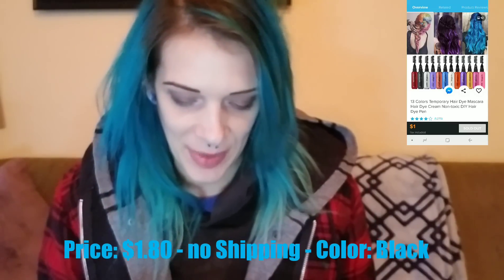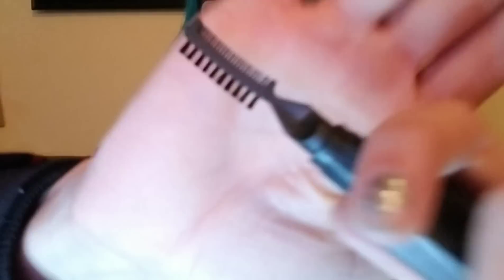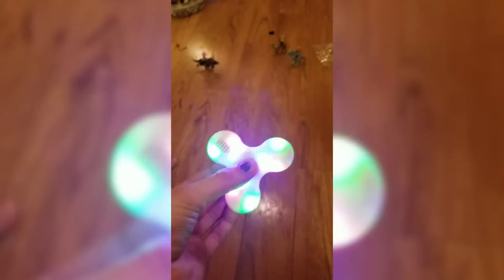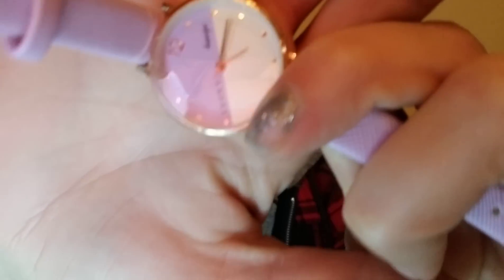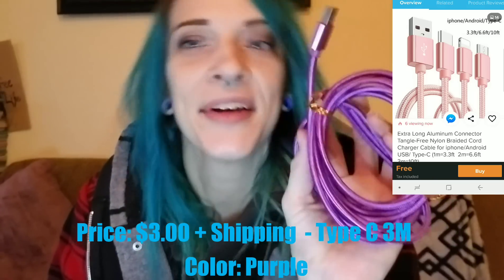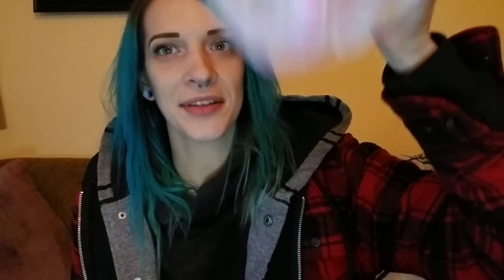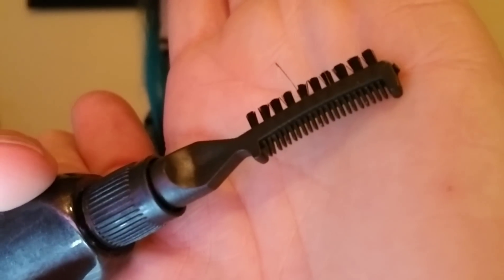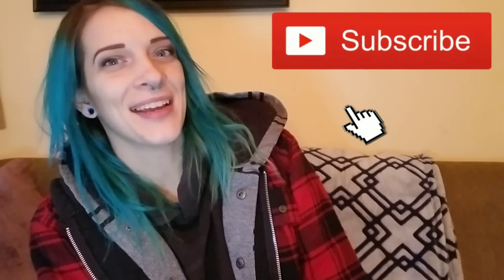Wish haul / Try out #26 (goodies!!)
Hey guys back after a bit of a break with another wishhaul another random but good one for you today.

Any questions or comments leave them down below.